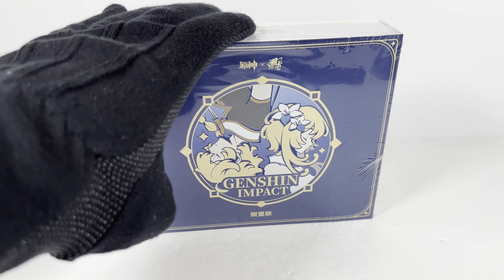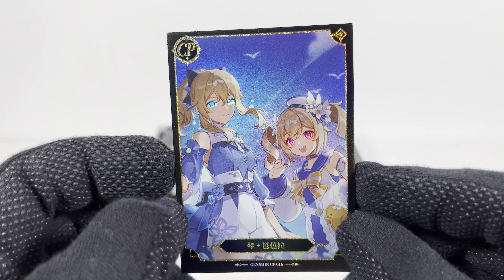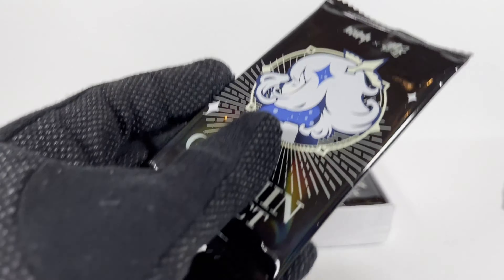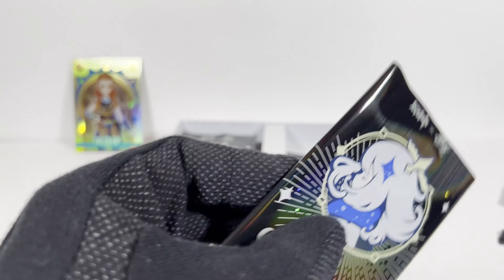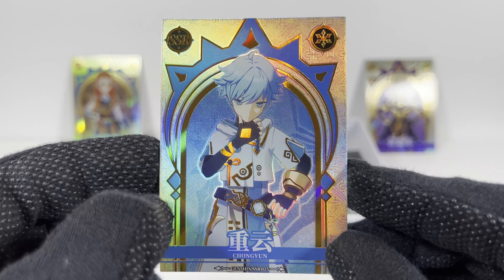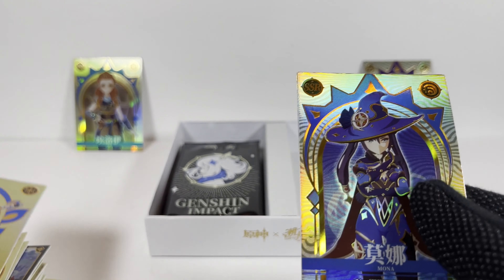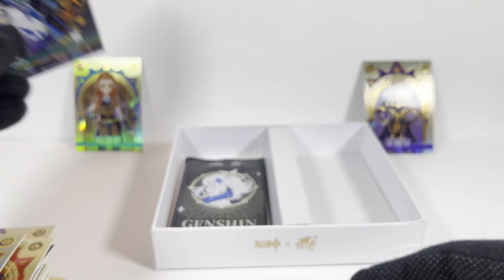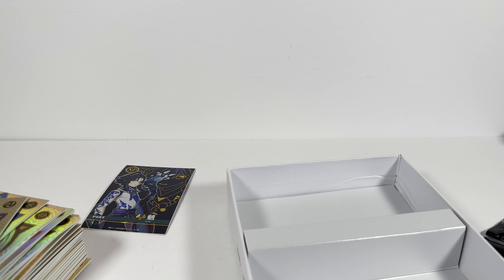Friday's with Genshin! Opening some trading card boxes from China - Box 4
Welcome to this weeks Friday's with Genshin.

This is a refreshing box! The art used looks like renders of the 3D models the game uses - so that's a plus! And the cards feel good in quality. In retrospec this was one of the better boxes I open - and I definitely recommend!

Chapters:
0:00 Intro
1:20 Pack 1
2:41 Pack 2
3:21 Pack 3
4:01 Pack 4
4:31 Pack 5
5:01 Pack 6
5:41 Pack 7
6:46 Pack 8
7:16 Pack 9
7:46 Pack 10
8:16 Pack 11
8:41 Pack 12
9:16 Pack 13
9:41 Pack 14
10:16 Pack 15
10:41 Pack 16
11:02 Final Thoughts